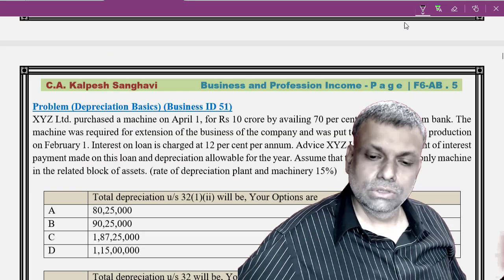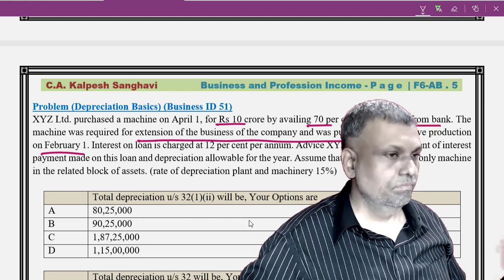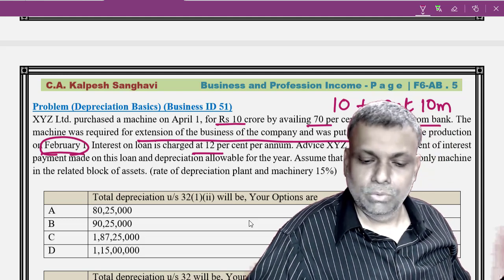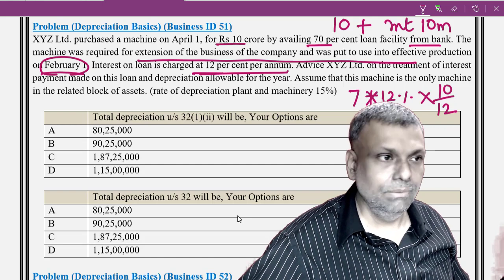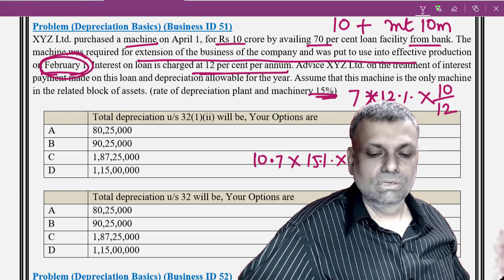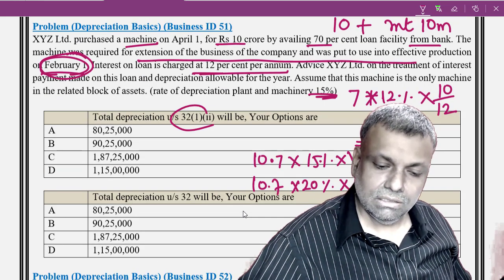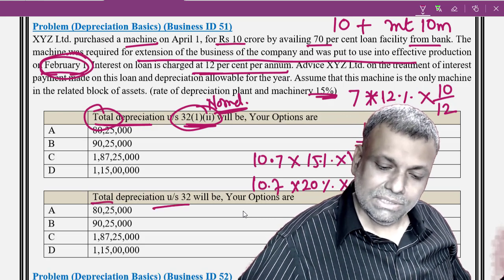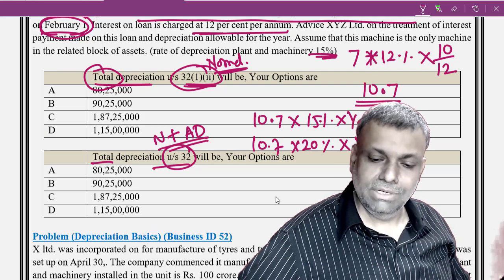CA Final Direct Tax - Business Income - 19